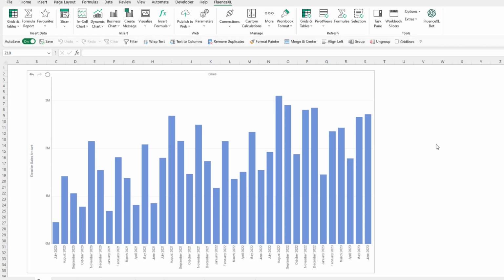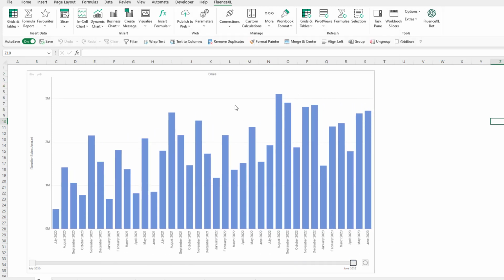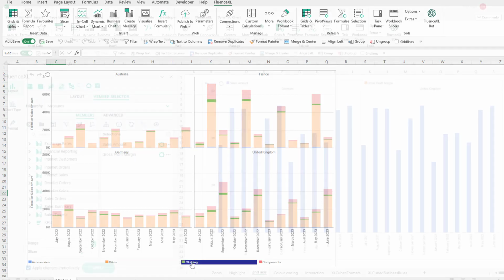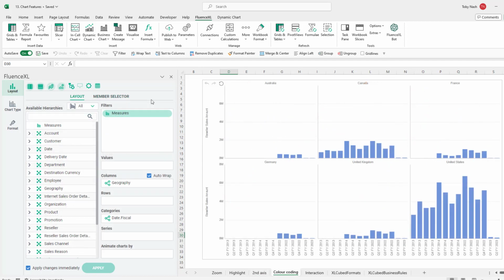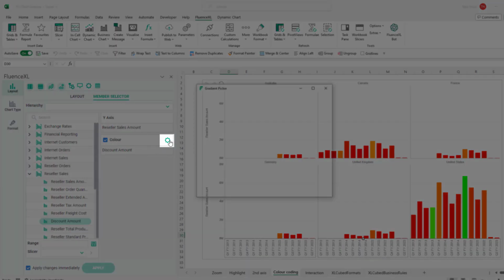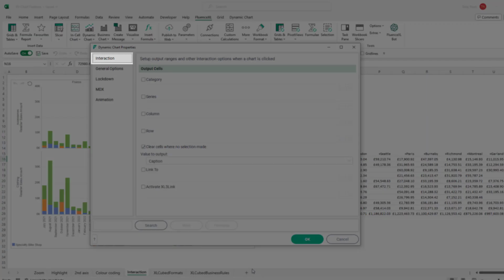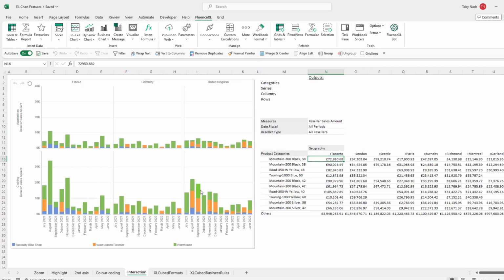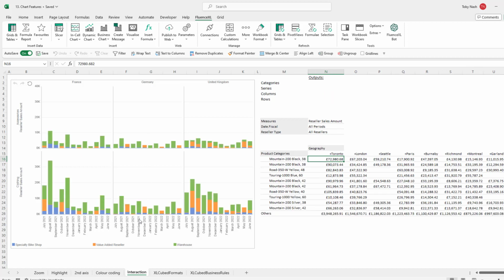Chart Features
A snapshot of the available features with FluenceXL dynamic charts.

00:00 Intro
00:15 Zoom
00:47 Highlight series
01:03 2nd Axis
01:31 Colour coding
02:11 Interaction & outputs
03:20 Outro